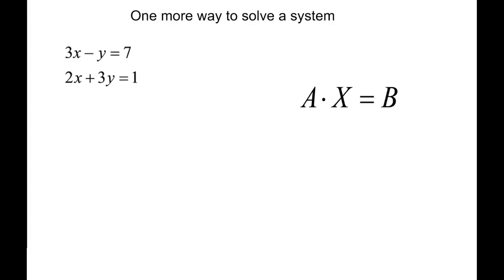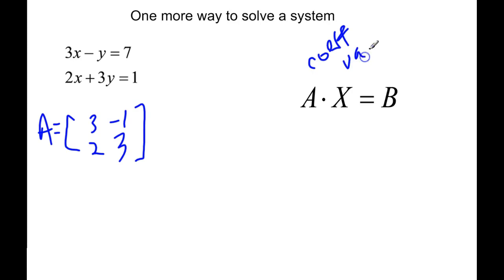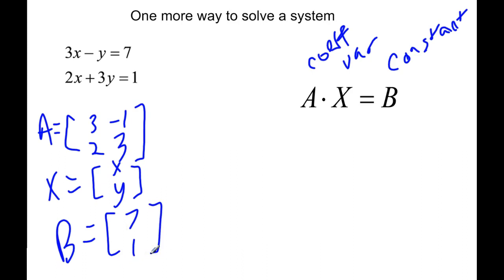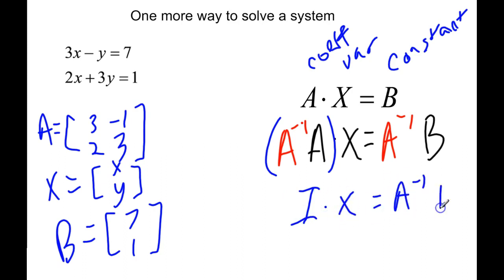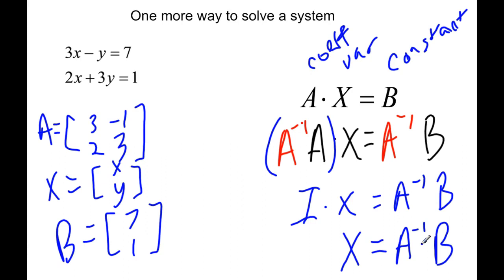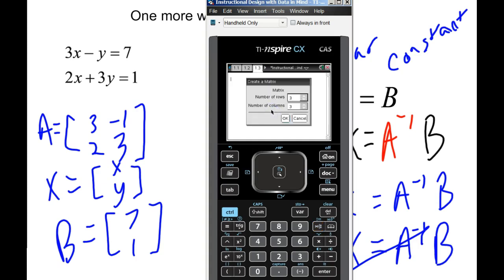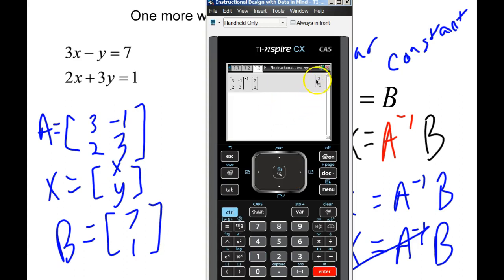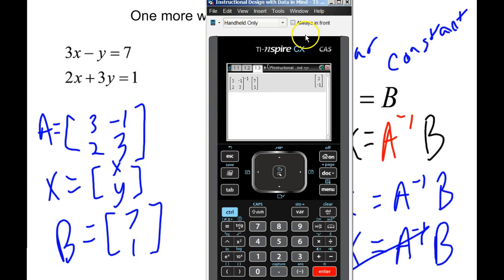Inverse of A times B method of solving systems